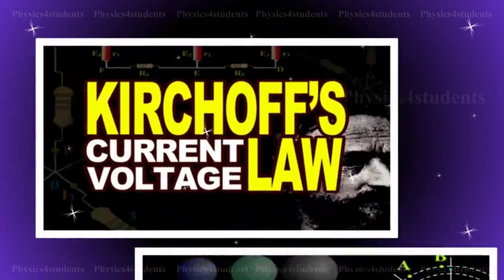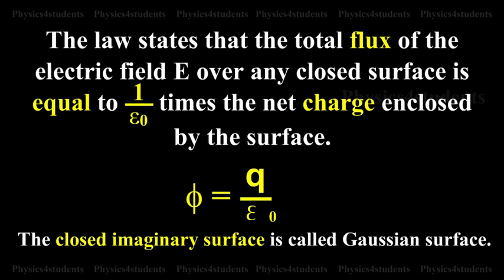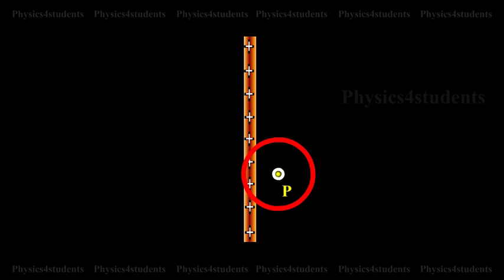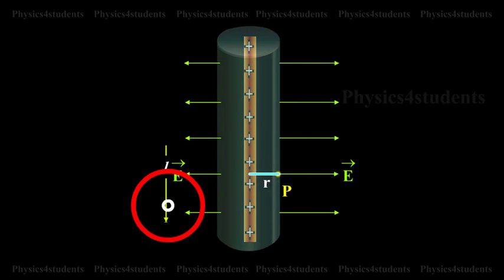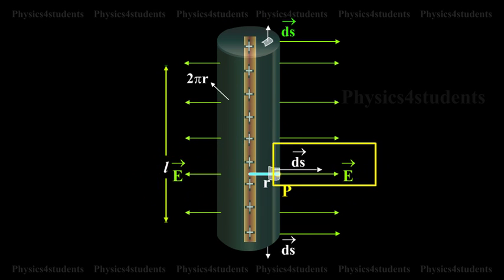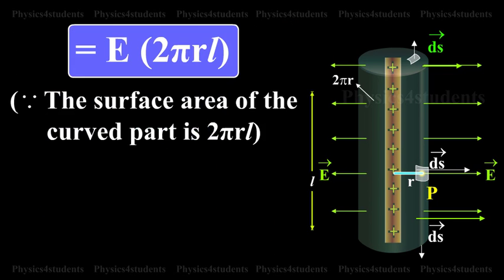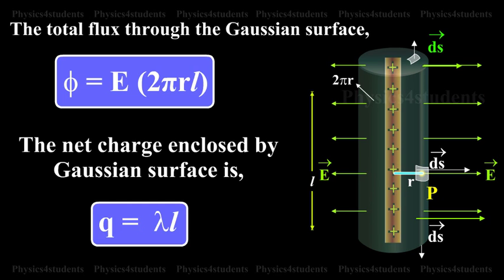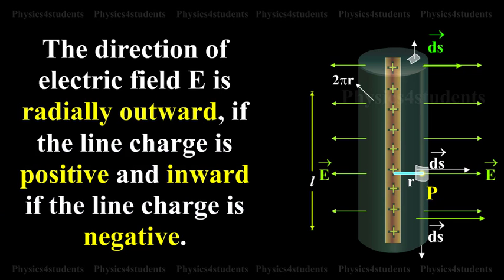Gauss’s law : Definition and its Application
Gauss’s law states that the total flux of the electric field E over any
closed surface is equal to one by epsilon zero times the net charge enclosed by the surface.

Fi is equal to Q by epsilon zero. This closed imaginary surface is called Gaussian surface.

Field due to an infinite long straight charged wire:

Consider an uniformly charged wire of infinite length having a constant linear charge density Lamda (charge per unit length). Let P be a point at a distance r from the wire and E be the electric field at the point P. A cylinder of length l, radius r, closed at each end by plane caps normal to the axis is chosen as Gaussian surface. Consider a very small area ds on the Gaussian surface.

By symmetry, the magnitude of the electric field will be the same at all points on the curved surface of the cylinder and directed radially outward. Vector E and vector ds are along the same direction.